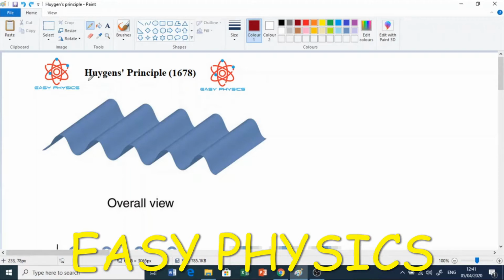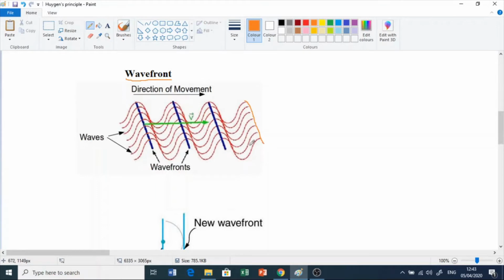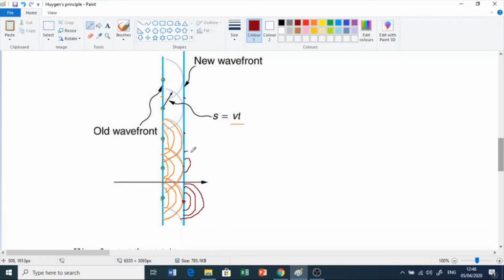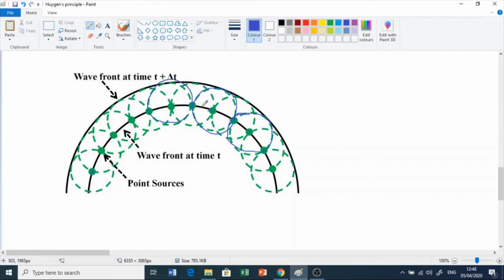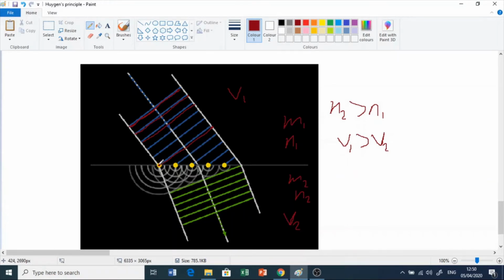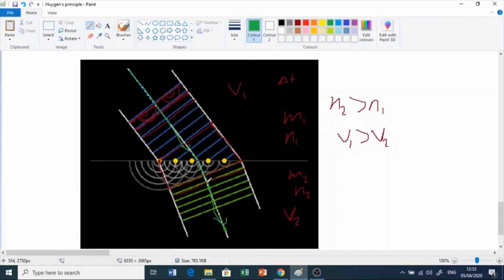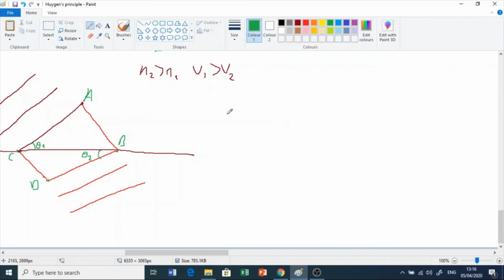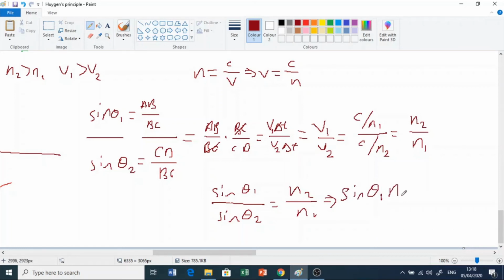Refraction - 2 Huygen's principle